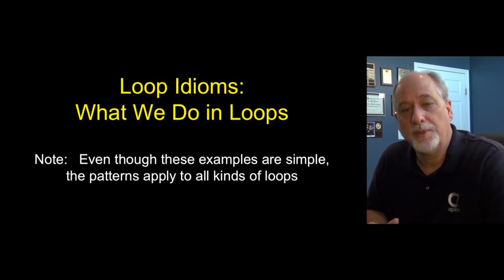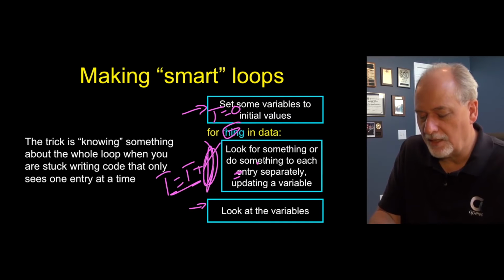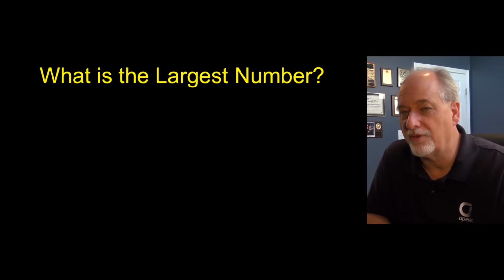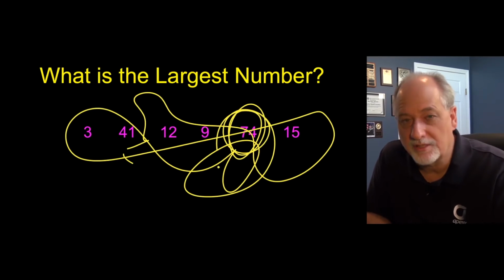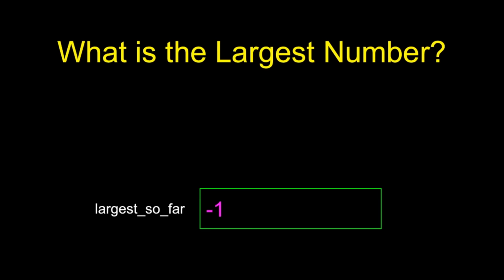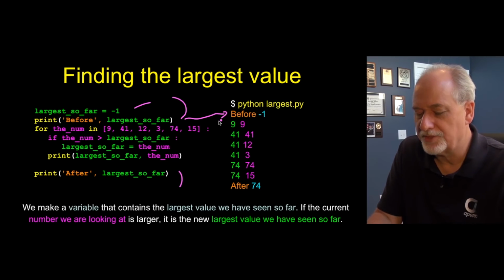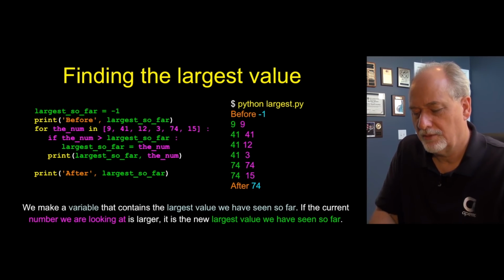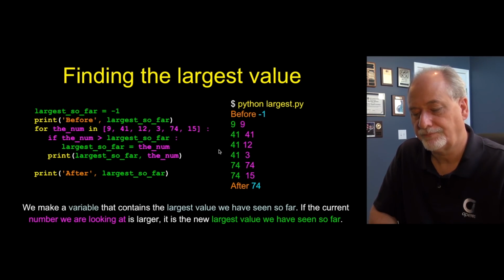15 - Loops and Iteration - Loop Idioms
⌨️ 2. Conditionals
⌨️ 3. Functions
⌨️ 8. Networking
⌨️ 9. Object Oriented Programming (OOP)
⌨️ 10. Database